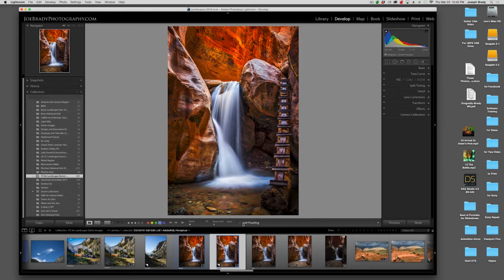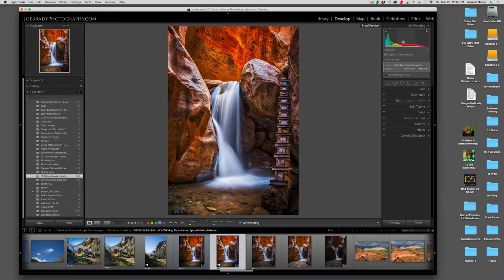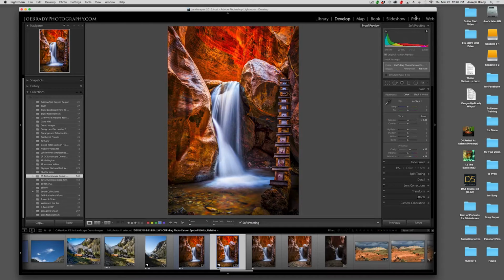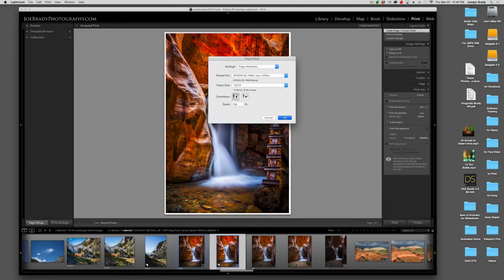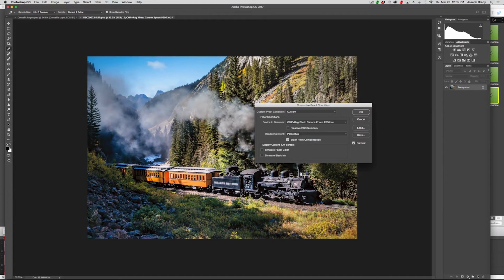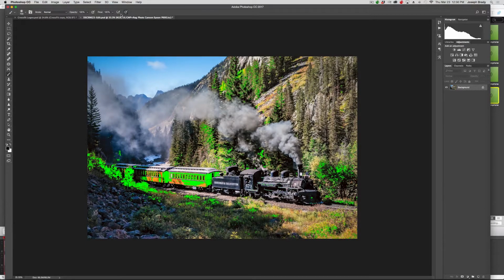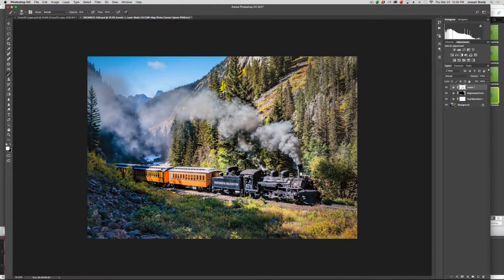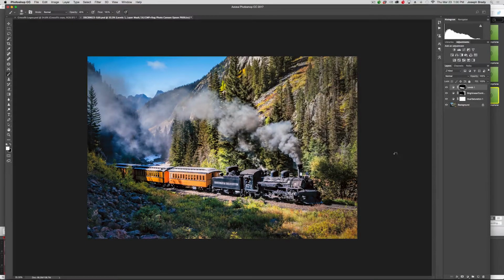4 Part II Using Paper Profiles in LR & PS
In this new series on Digital Photography Color Workflow Joe covers the How & Why of color from capture to edit to print. Part Four-Session 2 shows you how to put custom paper profiles to use and explains soft-proofing in both Adobe Lightroom and Photoshop. Following these steps ensures great prints the first time, every time!